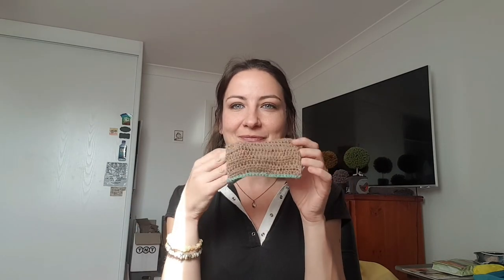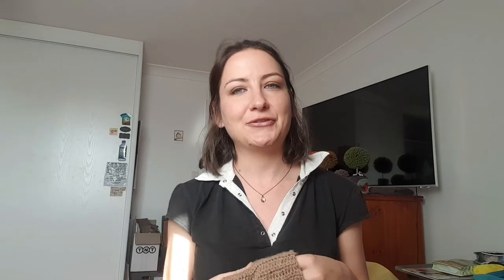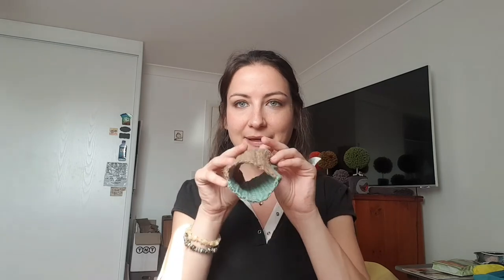Hidden pollution: Microplastics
Microplastics are everywhere and you can't even see them without a microscope. What are they and how do they affect us? Watch to find out.